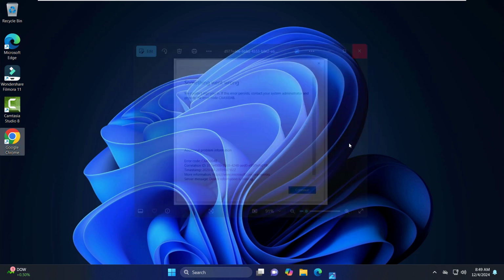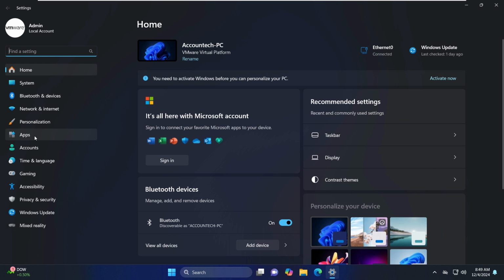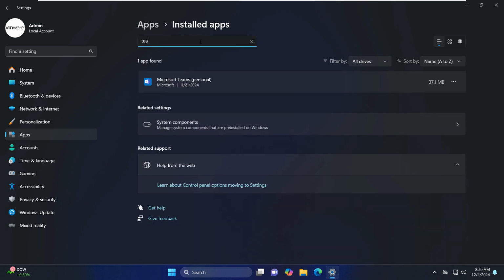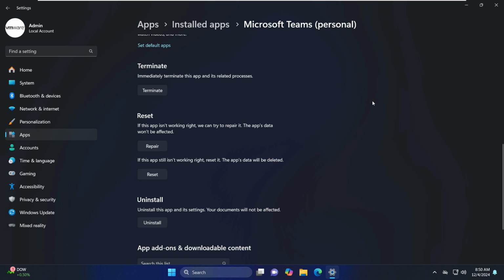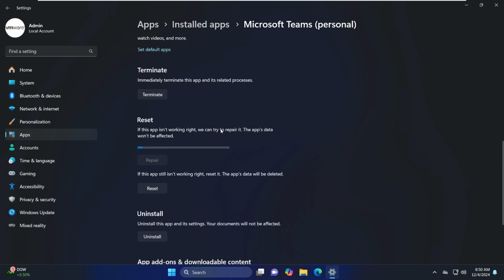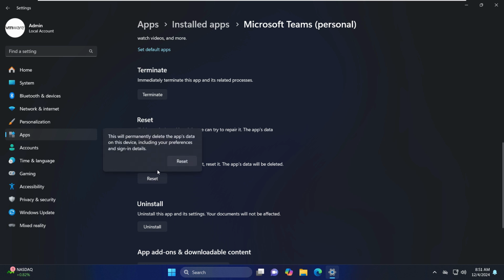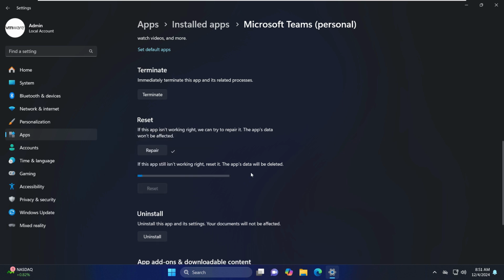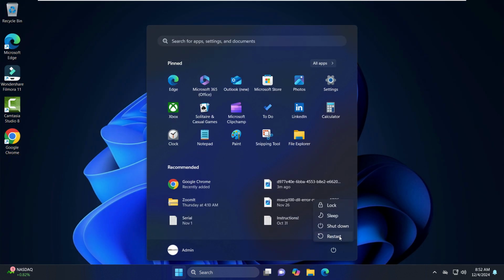How to Fix Microsoft Teams Error CAA5004B | Quick & Easy Guide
Encountering Microsoft Teams Error CAA5004B? This quick and easy guide will show you step-by-step solutions to resolve this login issue on Windows. Whether it's a sign-in problem, network error, or cache issue, you’ll learn how to fix it quickly and get back to work.

🔹 What You’ll Learn:
✅ What causes Microsoft Teams Error CAA5004B
✅ How to clear Teams cache to fix login errors
✅ Network settings adjustments to resolve the issue
✅ How to reset Teams app settings for a fresh start
✅ Advanced troubleshooting tips for persistent errors

✔️ Quick fixes without reinstalling Microsoft Teams
✔️ Step-by-step solutions for beginners and IT professionals
✔️ Boost productivity by resolving Teams login issues fast

💬 Got any questions? Drop a comment, and I’ll be happy to assist!